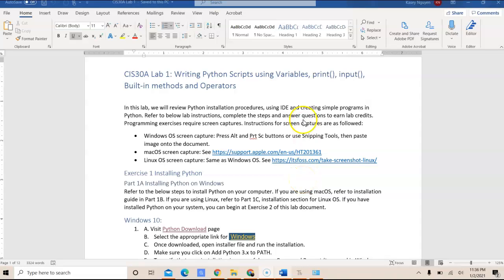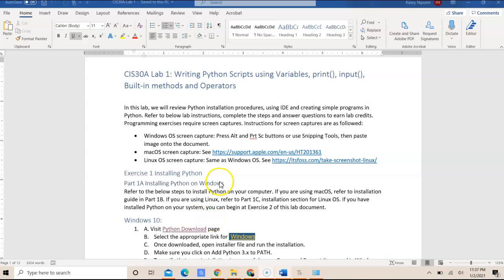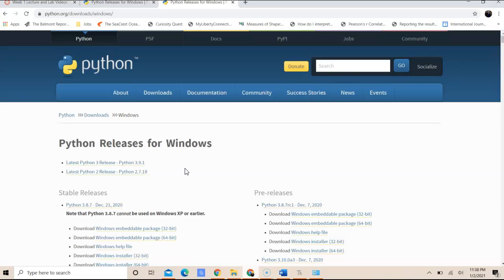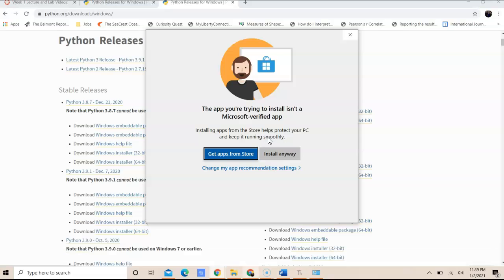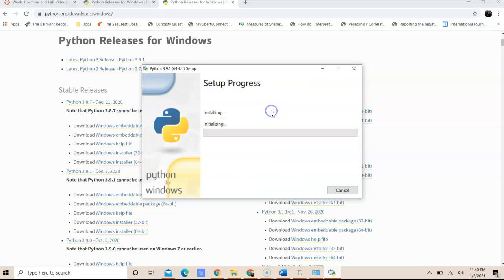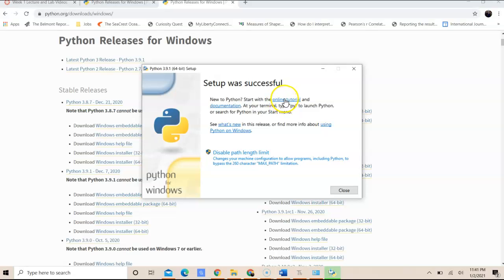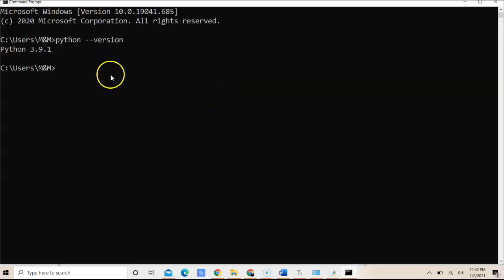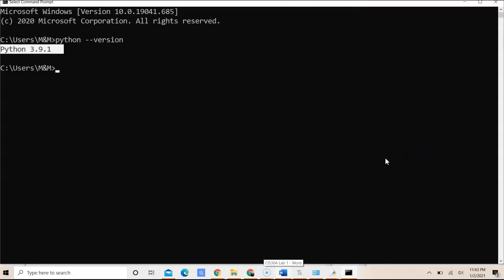CIS30A Lab 1 Ex 1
Lab 1 Exercise 1 illustration
Installing Python Packages